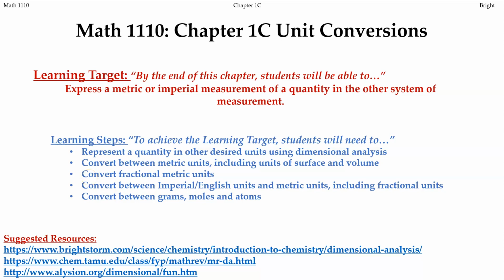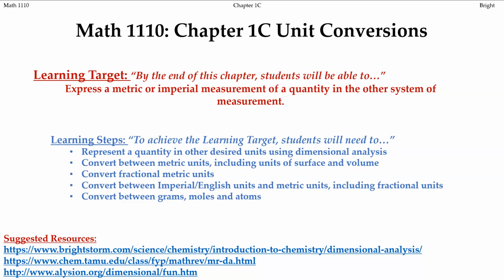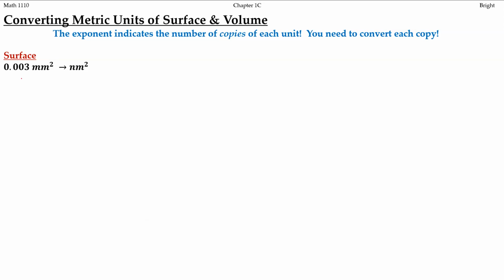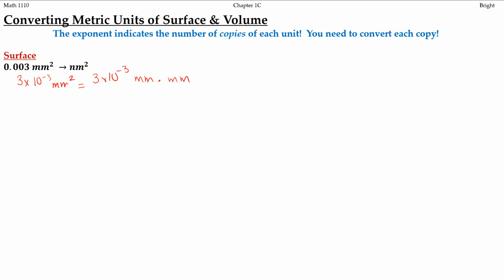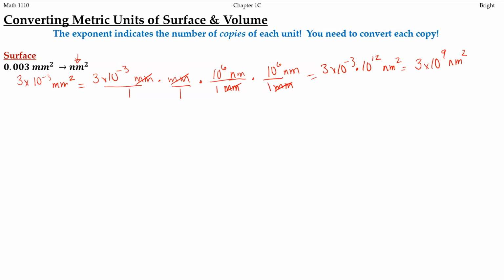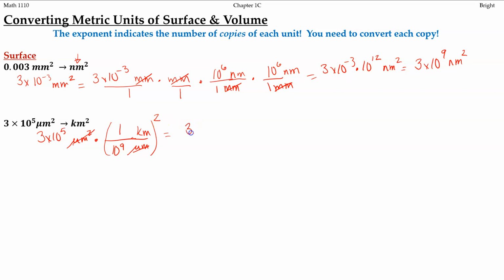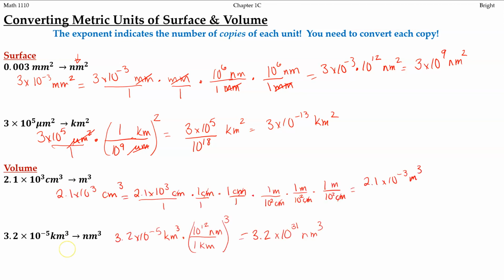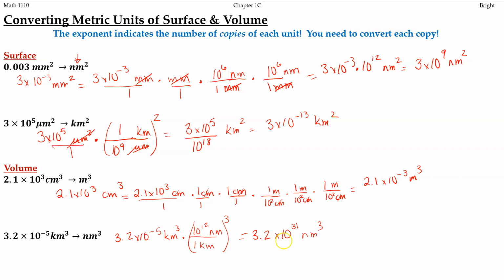1C-1 Converting Surface and Volume Units